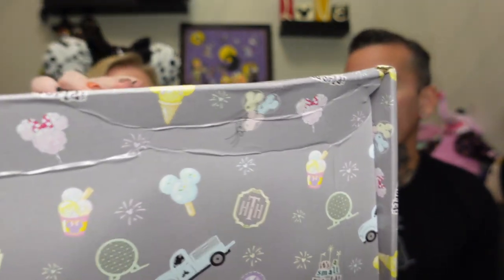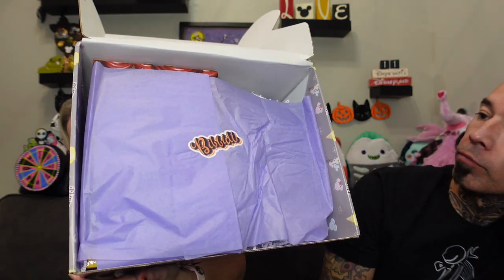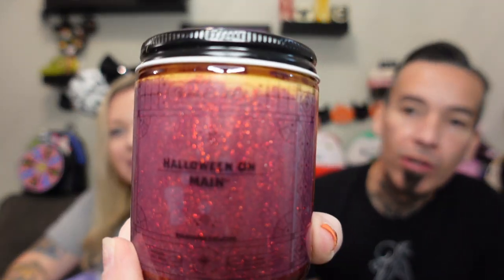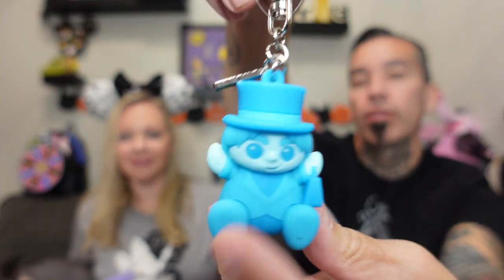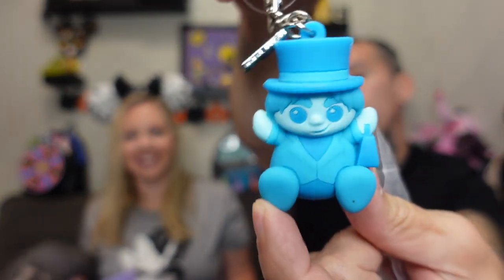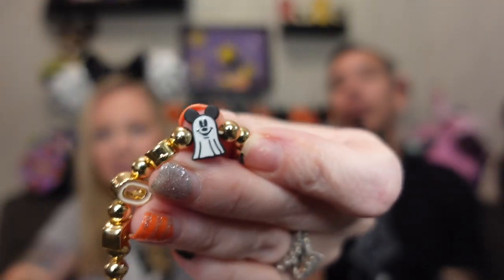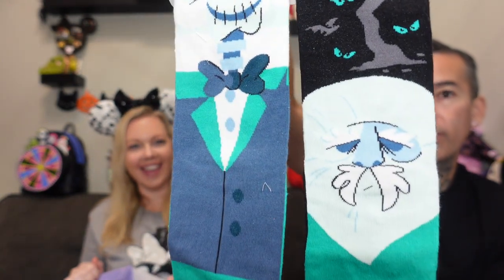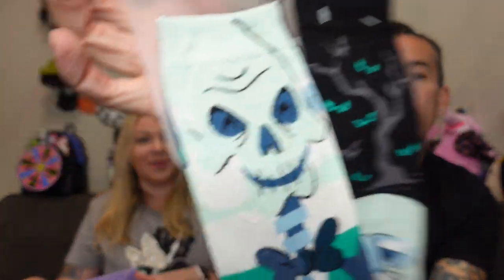Bibbidi Box Unboxing ✨🏰✨ Ultimate Magic Box ✨Disney Mystery Box!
Bibbidi Boxes DISNEY Unboxing ✨🏰✨ Ultimate Magic Box  unboxing!

Today we open the Ultimate Magic Box from Bibbidi Boxes. This box is $119.00. They send you a form to fill out a preference list and let you know when to fill it out every month. Bibbidi also has Harry Potter, Marvel and Star Wars! This was one of my favorite boxes.

Andrea's ears: Cheers 4 ears

Andrea's shirt: Target

If you want to send Magic Mail or Small Shop items for review.

6819 Simeon Drive Springfield, Oregon 97478